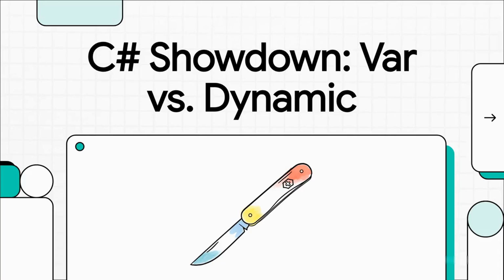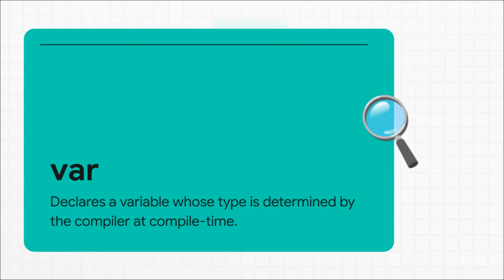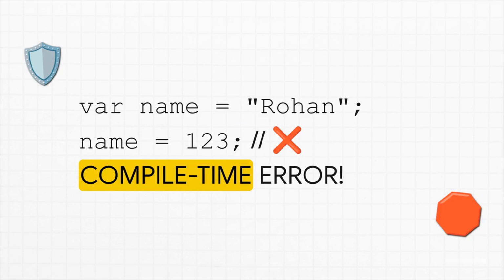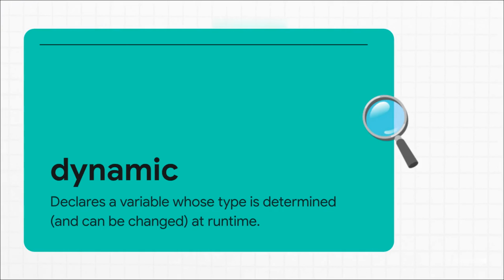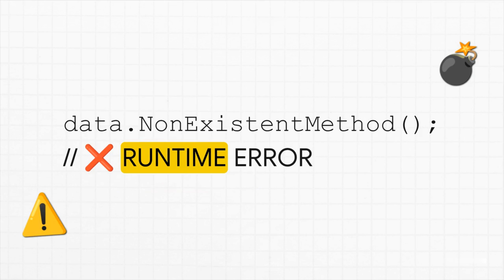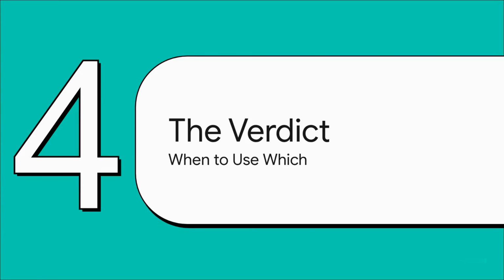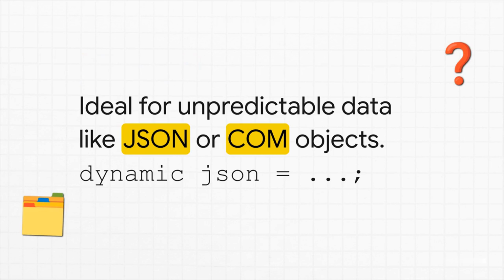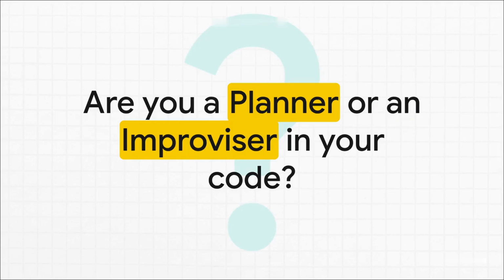C# var vs dynamic Difference with Examples Explained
Confused between var and dynamic in C#? 🤔
In this video, we explain the differences, use cases, and best practices with real examples.

👉 Topics covered:
What is var in C#? (compile-time)
What is dynamic in C#? (runtime)
Key differences with code examples
When to use var vs dynamic in real-world projects
This will help you write cleaner, safer code and also prepare for C# interview questions.

📌 Video Chapters:
0:00 Introduction – Var vs Dynamic dilemma
0:30 Planner vs Improviser analogy
0:36 Var explained (compile-time safety)
1:46 Dynamic explained (runtime flexibility)
3:01 Side-by-side comparison
4:24 Rule of thumb – Plan vs Improvise